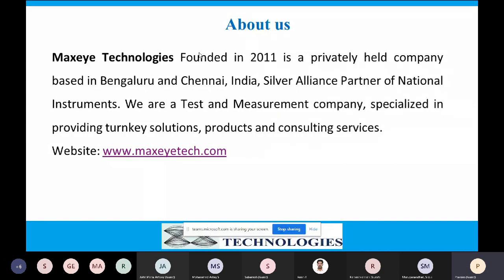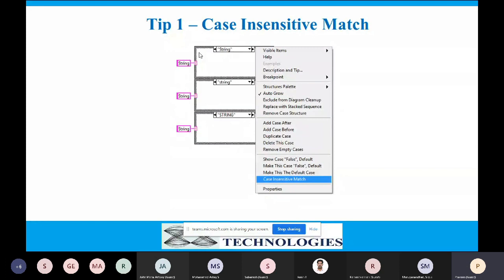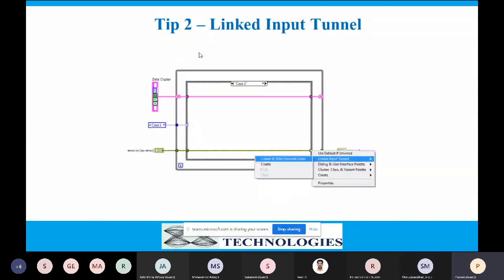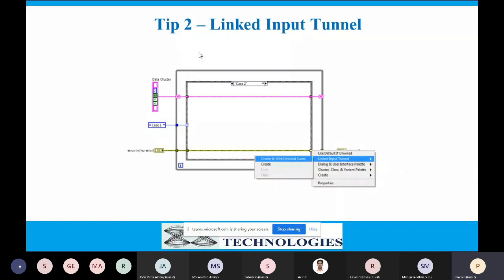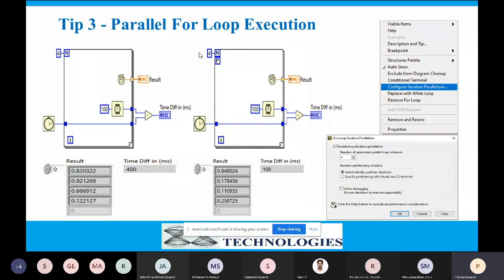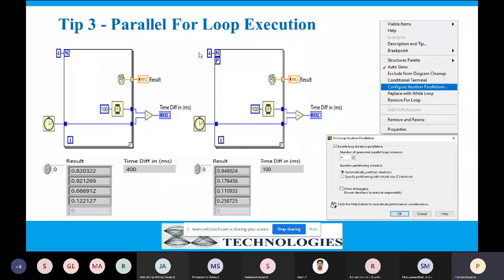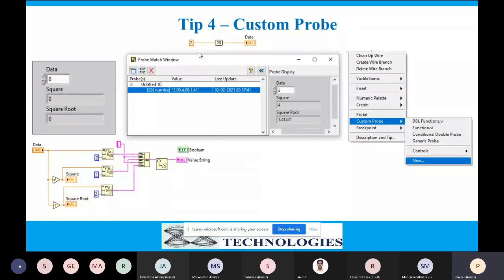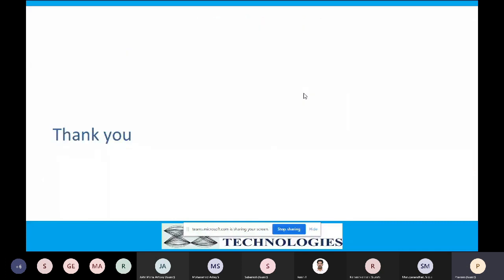Tips and Tricks for Productive Programming in LabVIEW | Praveenkumar | CHNLUG